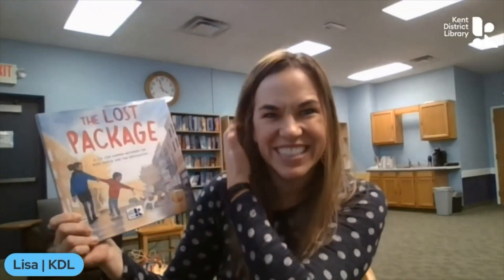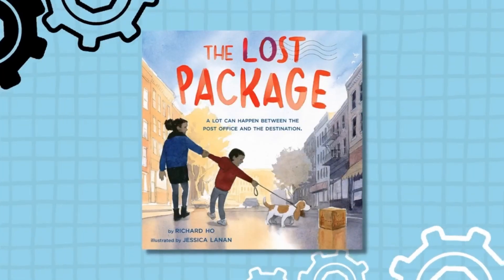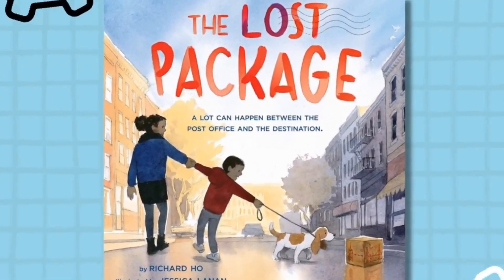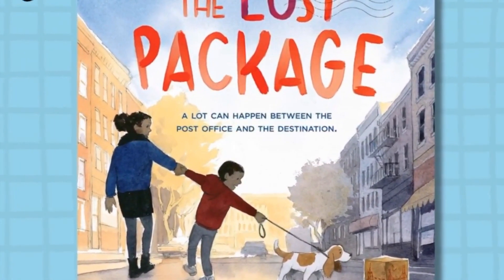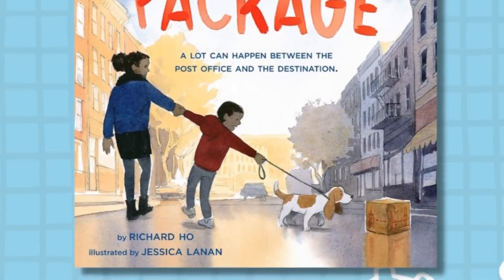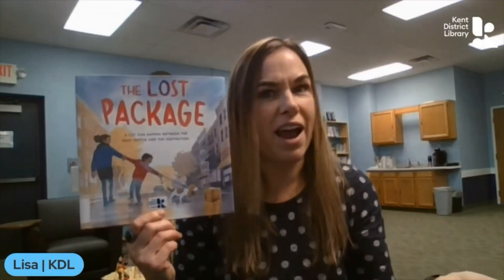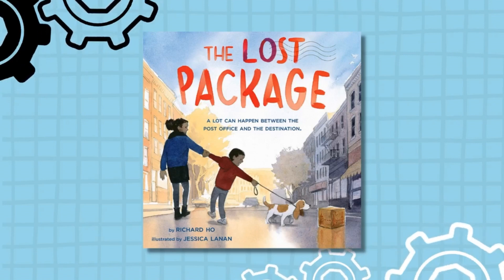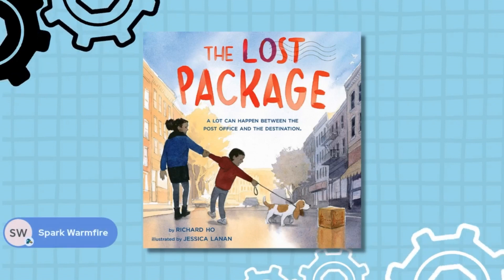Check Out This Book- The Lost Package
Let's check out this week's book all about a missing package!